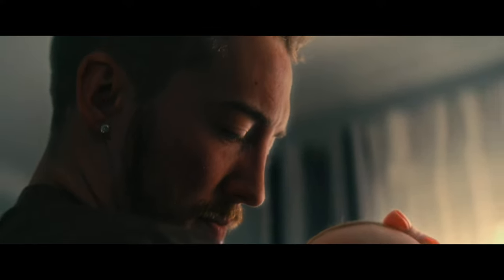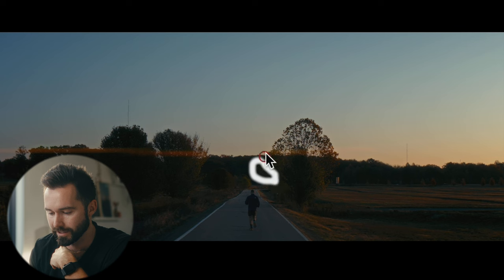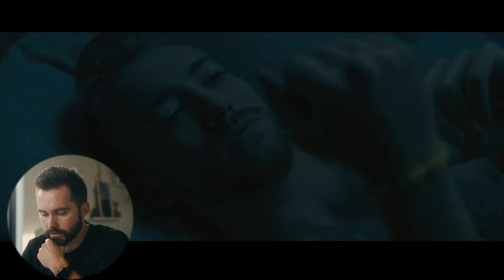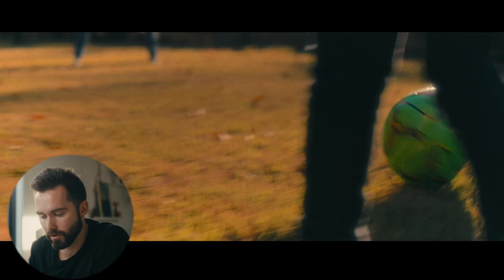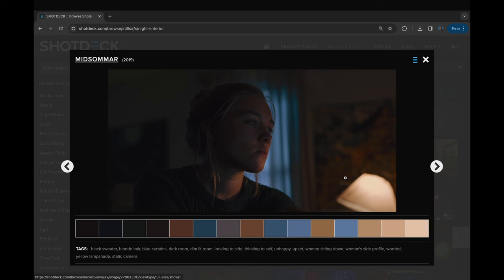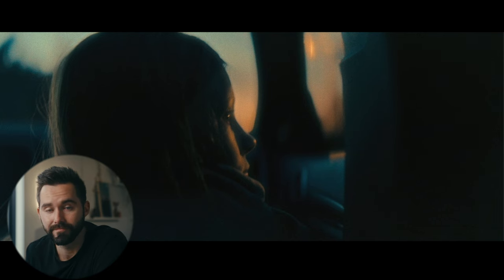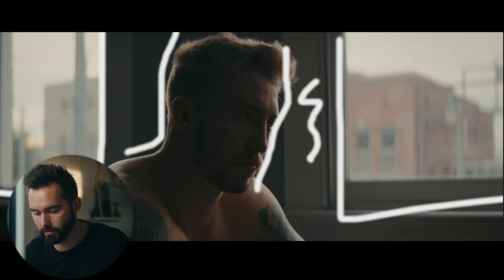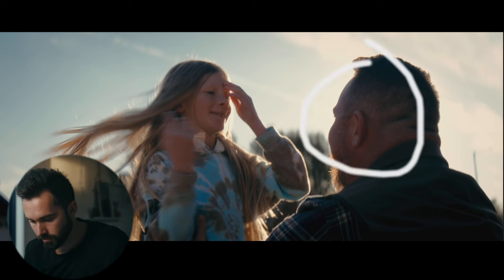Cinematography Breakdown of a Short Film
In this video, I'll be breaking down my latest short film, Empathy. I hope to show you some cinematography tips and tricks, as well as some behind the scenes of this project!

00:00 Intro
02:08 Gear
04:05 Breakdown
59:21 Outro